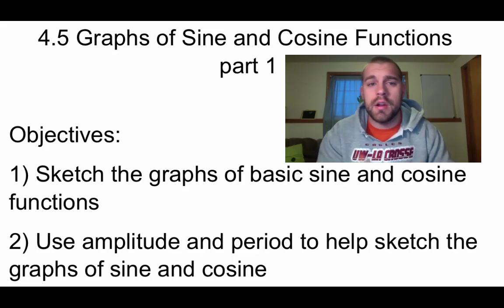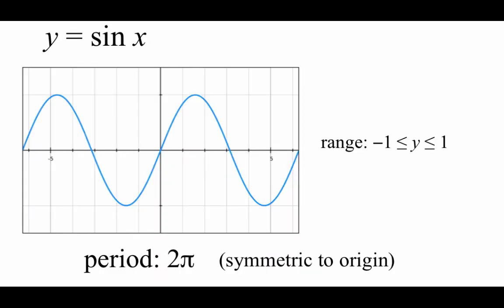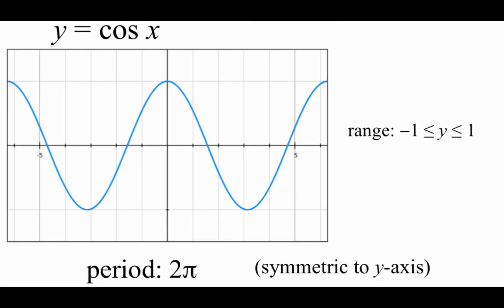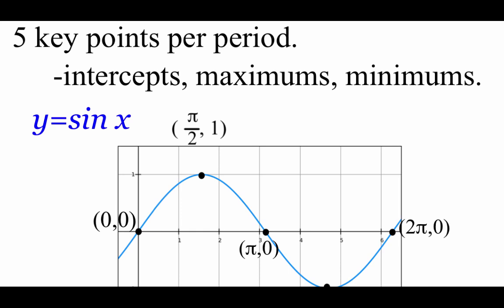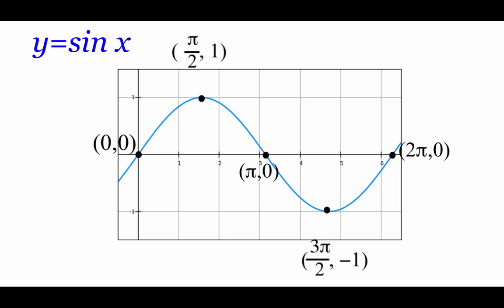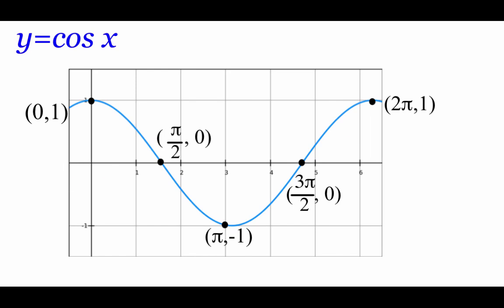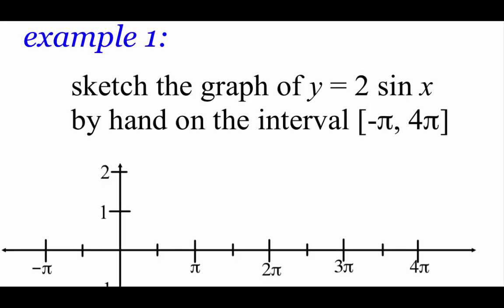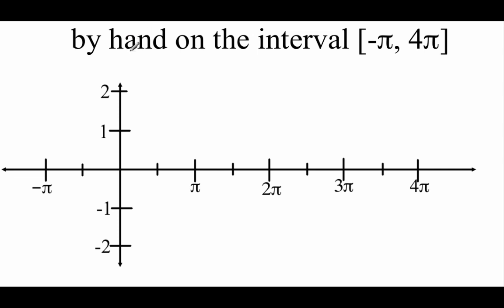Pre-Calculus 4.5: Graphs of Sine and Cosine Functions part 1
Objectives:
1) Sketch the graphs of basic sine and cosine functions
2) Use amplitude and period to help sketch the graphs of sine and cosine